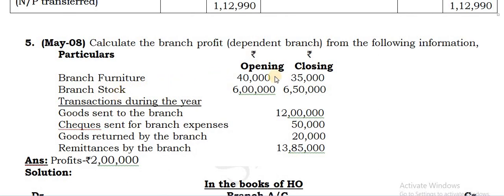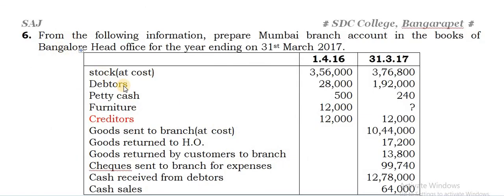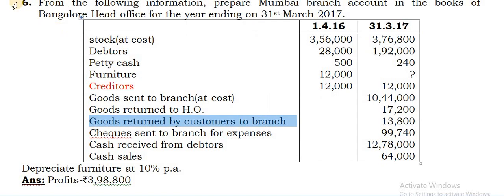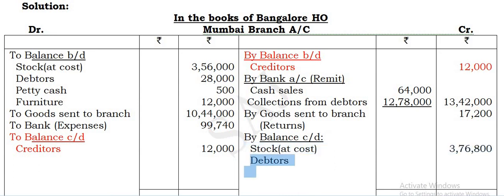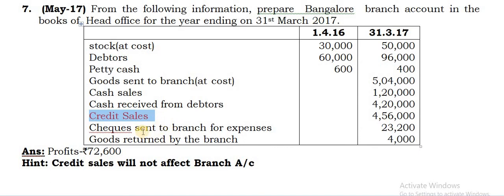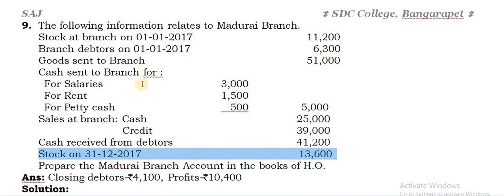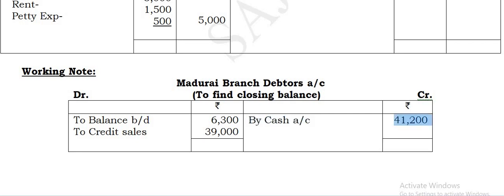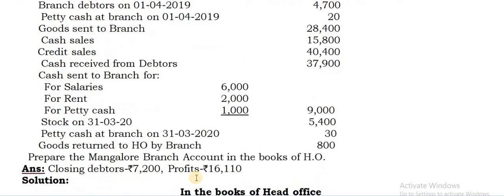Branch Accounts- Volume -4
his video is made for II Sem B.Com Students of BNU on the subject Advanced Financial Accounting. This is volume-4.  Plz watch my previous volumes for better understanding.